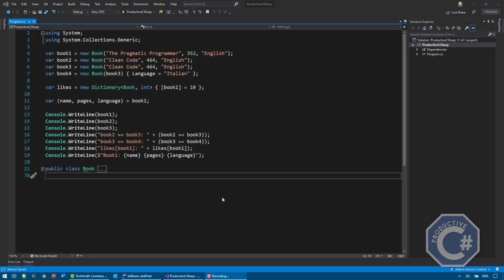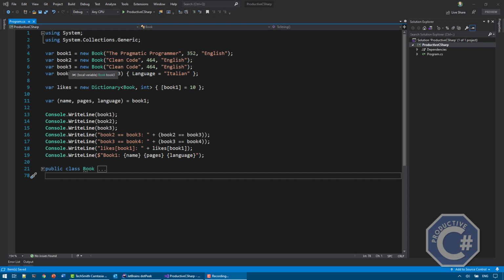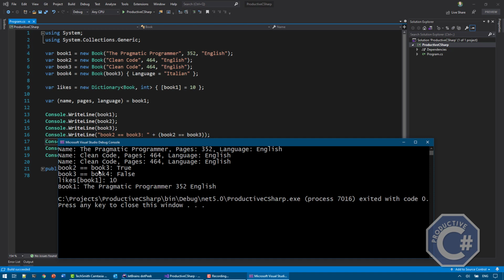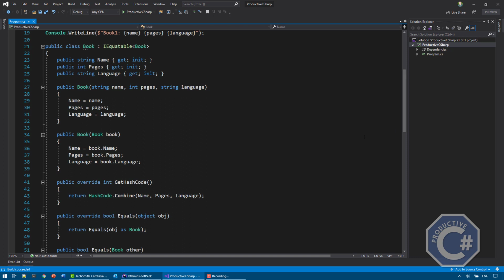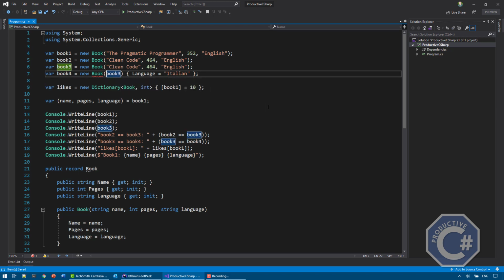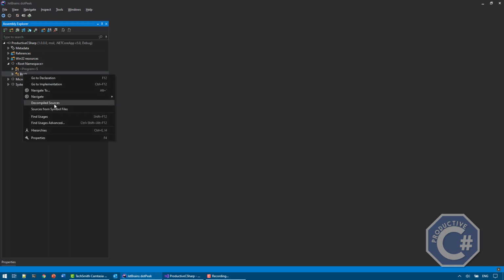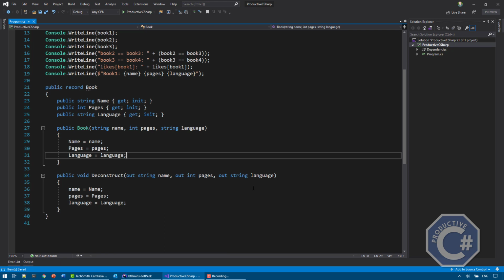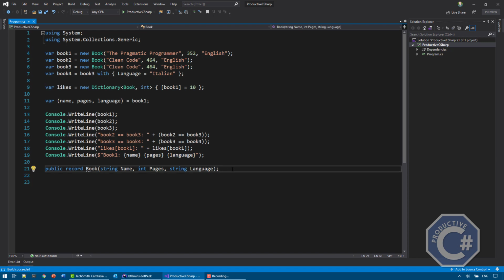Positional Records (C# 9)